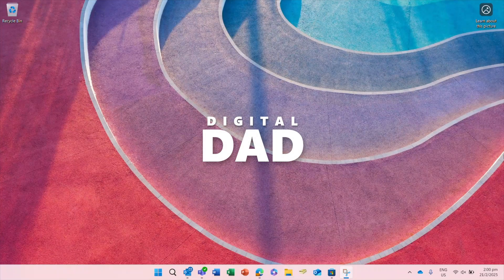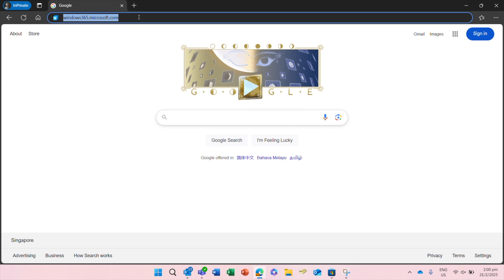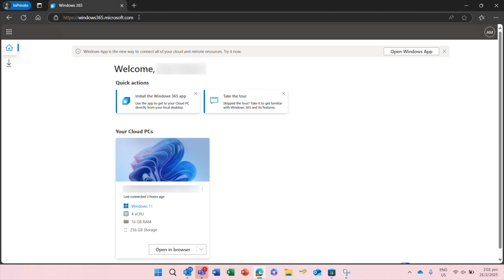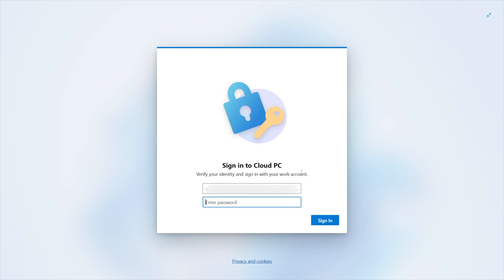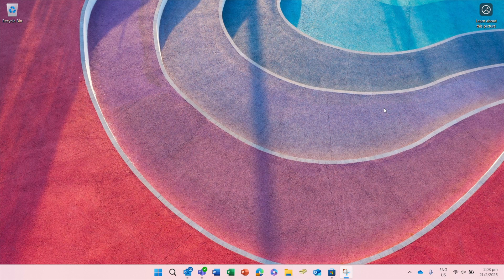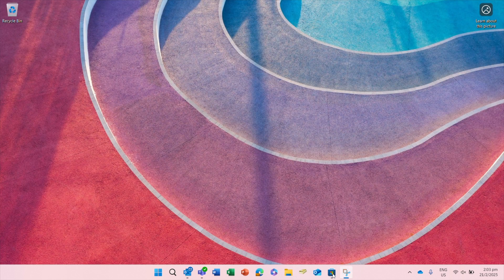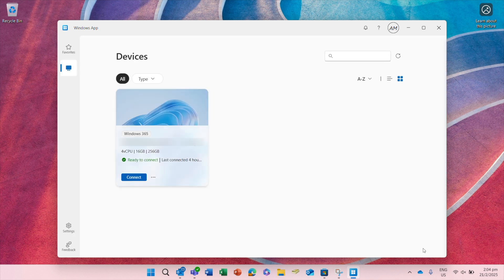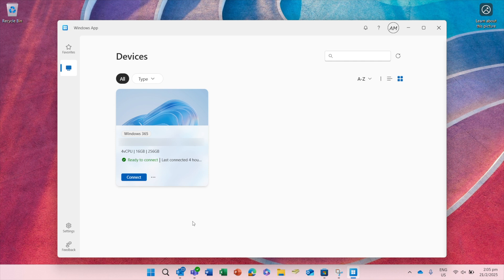Two Ways To Launch Windows 365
Launch Windows 365 using a web browser or Windows App.

FREE accessories for selected camera purchase on the links above

00:00 Intro
00:17 Use A Web Browser
01:48 Use Windows App
03:46 Outro